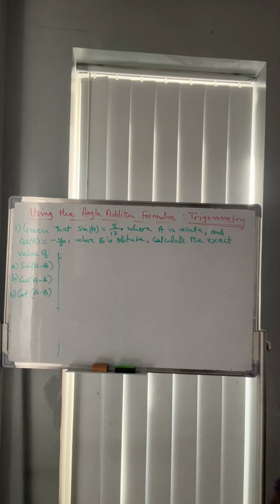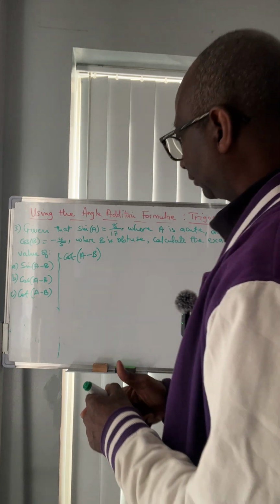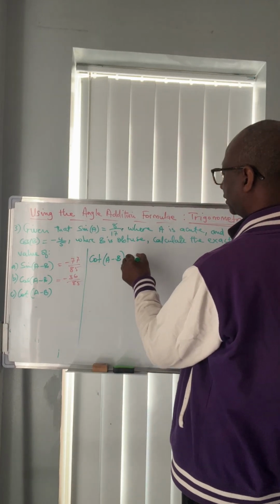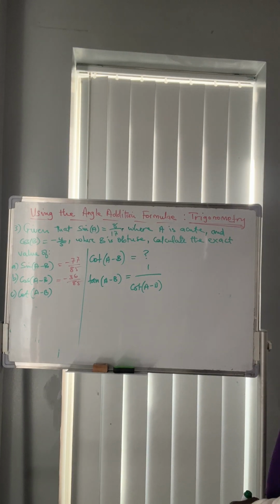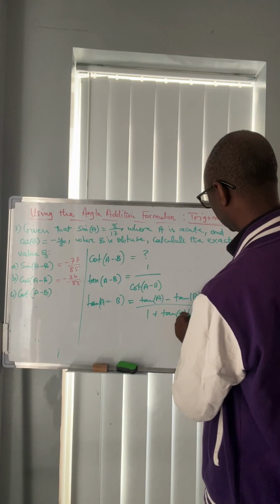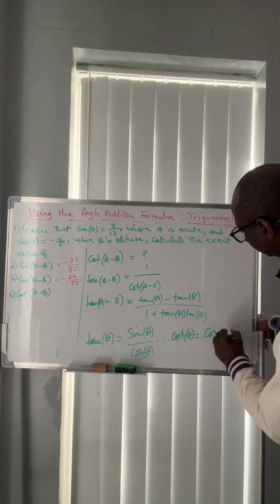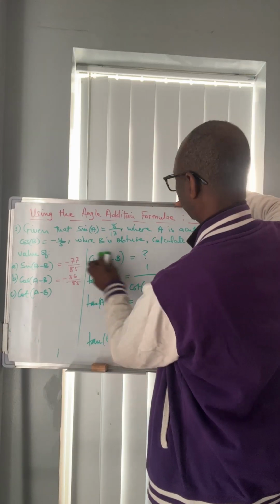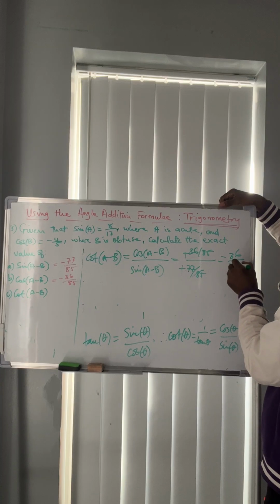23 December 2025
Angle addition formula 12